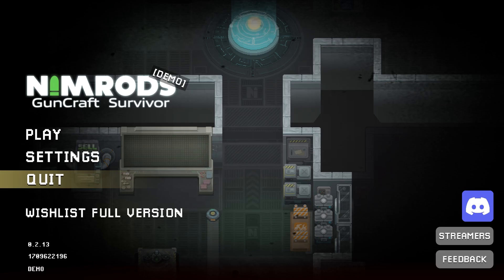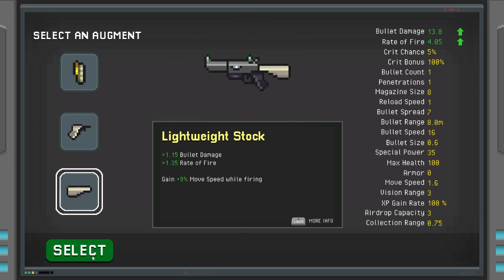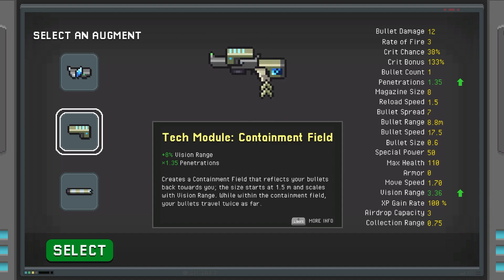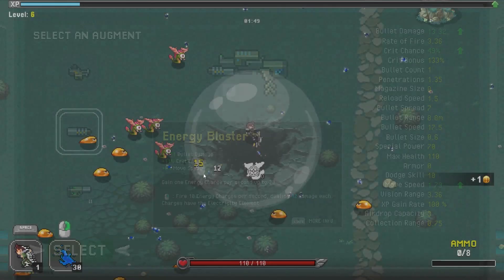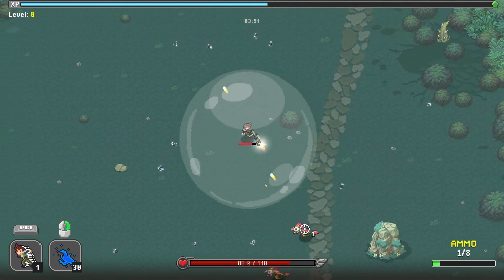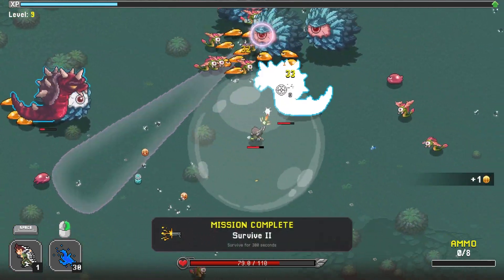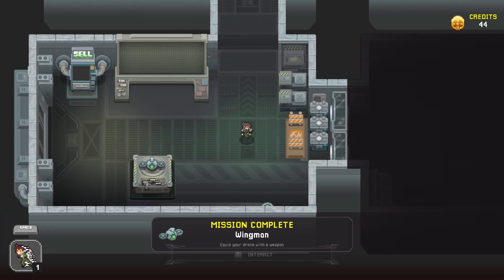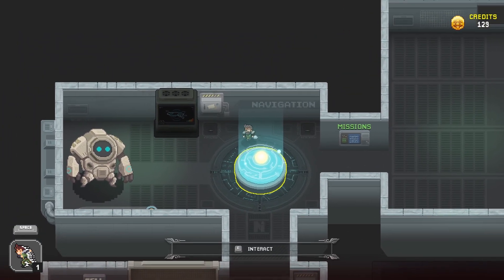This Survivors Game Was Pretty Neat!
Although I know nothing about guns including how to say the word "chassis", I thoroughly enjoyed this new game demo! Thinking about running it back and seeing how the upgrades hold up on the next run!